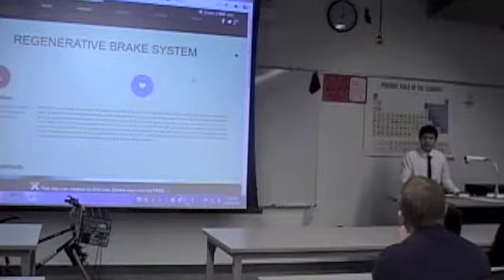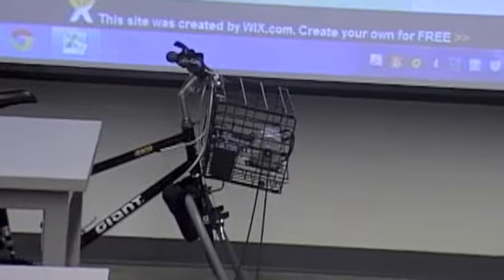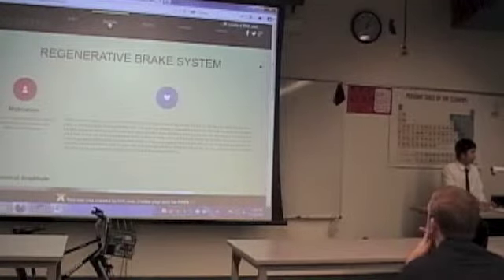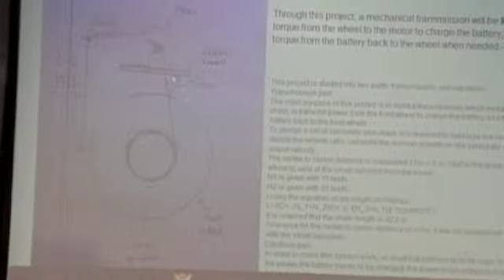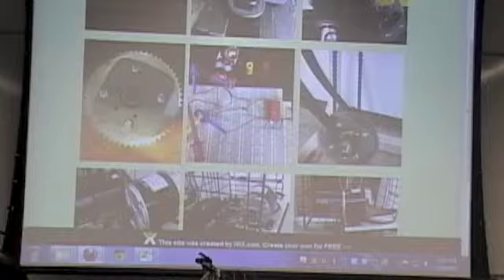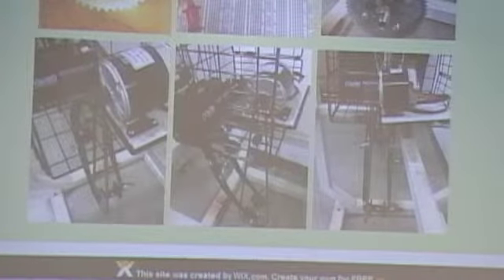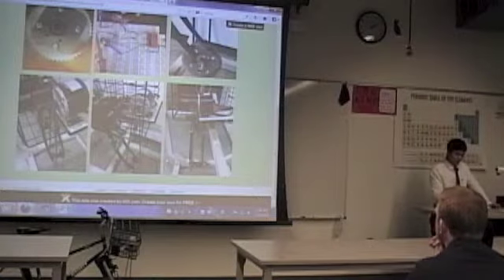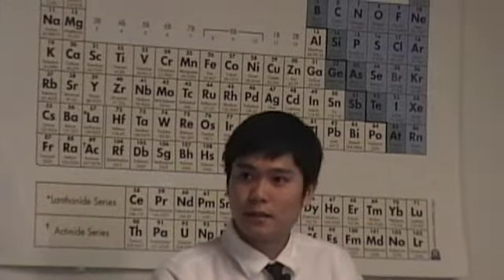Regenerative Braking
2013 Central Washington University Mechanical Engineering Technology program senior presentation.